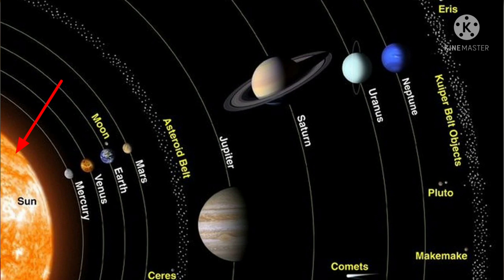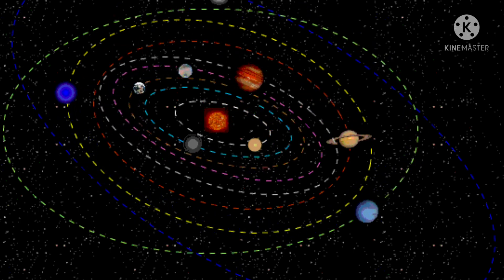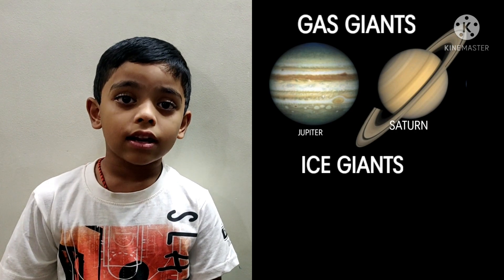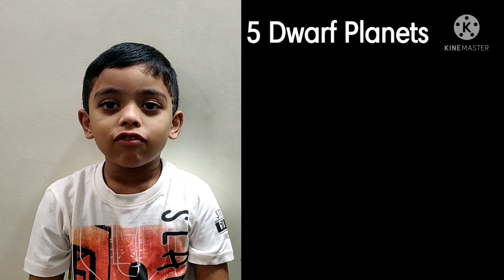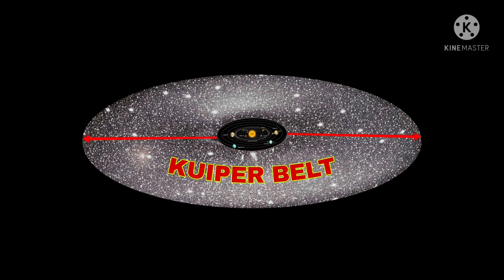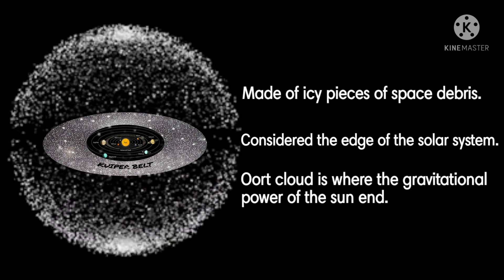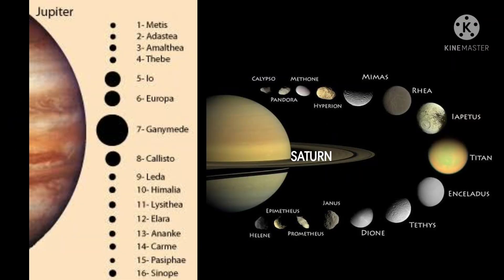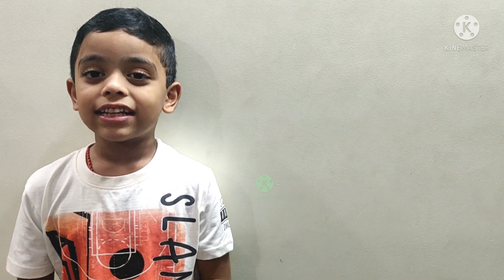OBJECTS OF THE SOLAR SYSTEM FOR KIDS |EXPLORING SPACE